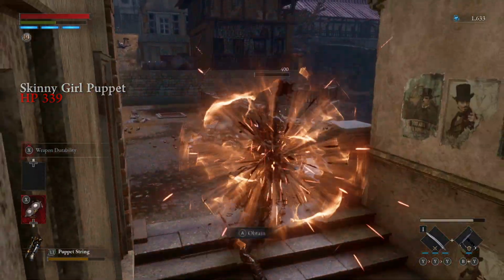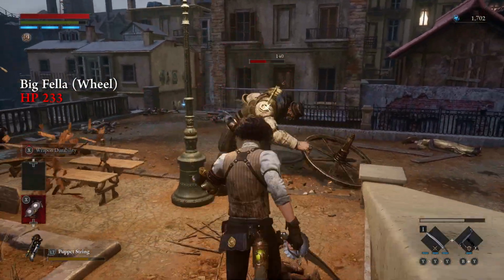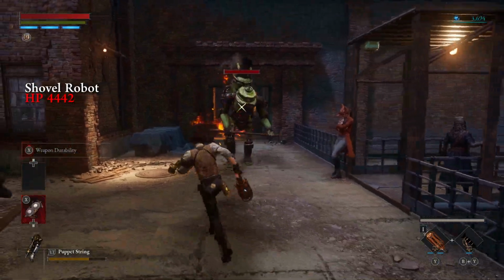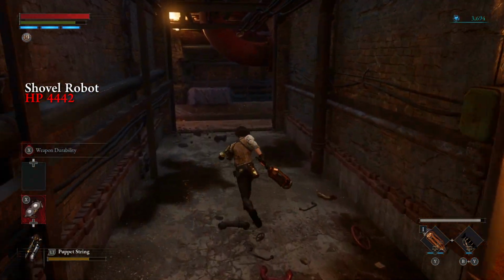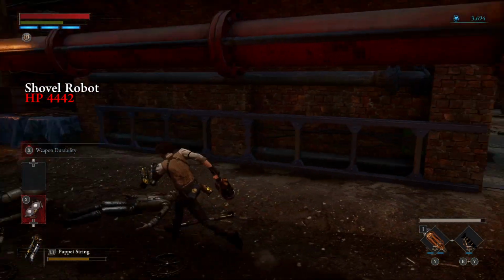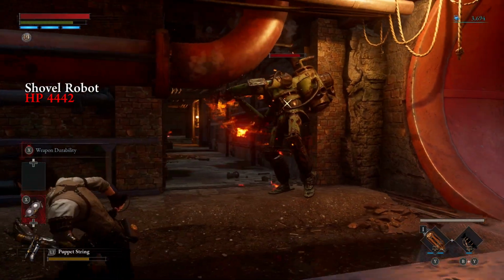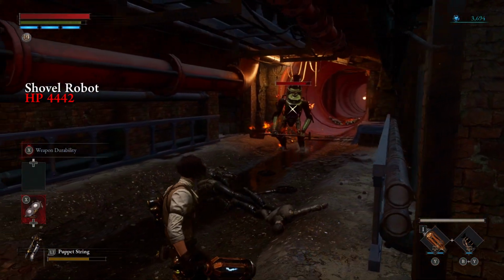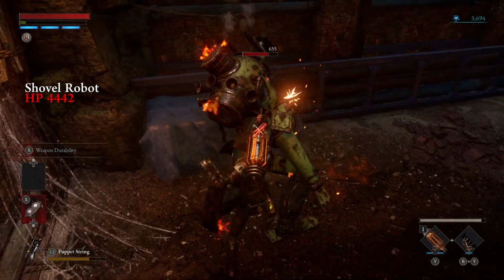Lies of P Walkthrough (6) Workshop Union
WORKSHOP UNION

This is a full gameplay walkthrough for Lies of P. It will cover the main campaign on a focused technique build while emphasizing movement and evasion over parrying. We will not be upgrading our life or wearing any armaments. All cutscenes and inessential moments have been removed. There is commentary throughout. Some sequences are segmented for increased viewing pleasure and yes, a lot of those fades were hits/deaths.

[All damage figures were calculated using the console command to one hit kill enemies.]

STREAM // Twitch.tv/Seraphic17
SOCIALS // Twitter.com/TheSeraphim17

0:00 It begins
0:36 Slaying in the shadow of the smokestacks
4:24 First stargazer
4:58 Salamander Dagger
5:18 Factory Welcome
8:30 The doorman
10:04 Second stargazer
10:48 Toxic shortcut
11:11 The tunnels
14:58 Shovel time
16:40 Factory fallout
18:24 Puppet of the Future
20:14 Onward and upwards